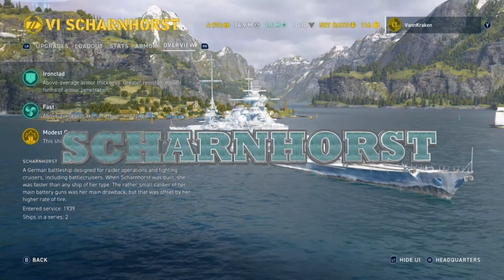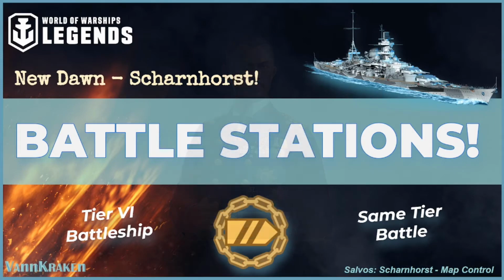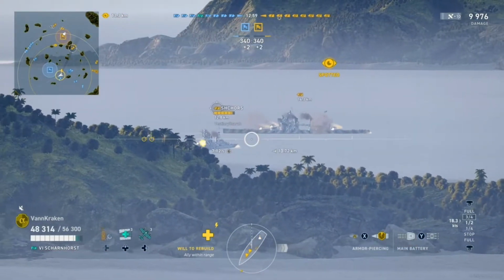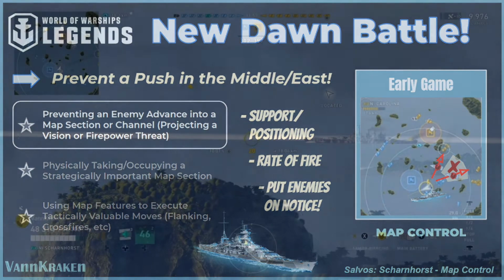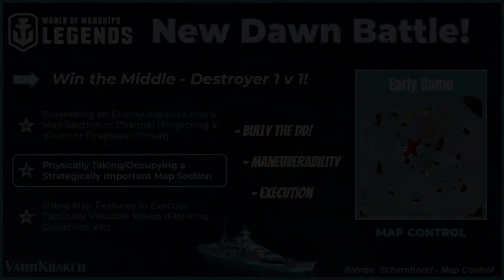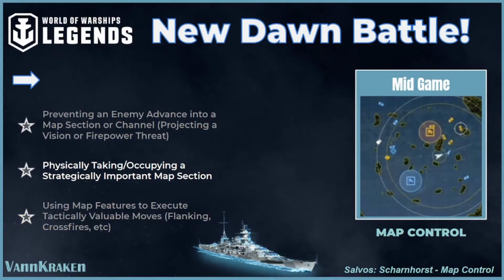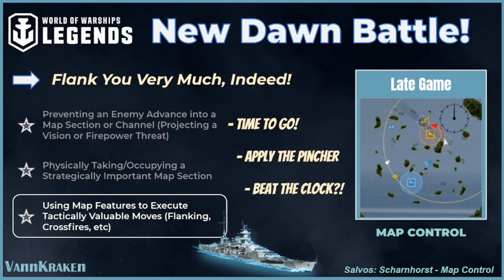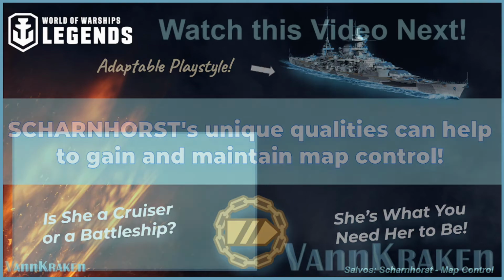Using Scharnhorst to Control the Map & the Match! (World of Warships Legends - Salvos)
The World of Warships Legends Salvos Series breaks down key engagements and successful tactics within a World of Warships battle that you can apply to your games!

Episode #5 highlights the importance of “Map Control,” which can be a somewhat nebulous concept to define.  However, in this battle, we can see it in action with respect to Scharnhorst seizing control of the center of New Dawn and the huge impact it has on the match outcome!

- What areas of a map are strategically important
- That map control can be achieved by repelling or attacking enemies
- How map control can be exercised in the early, mid, and late portions of a battle
- When it’s worth it to take a significant risk to gain possession of a key map objective
- Why the Scharnhorst’s unique tool kit is great for adapting to various tactical roles

I am VannKraken - WoWs:PC Player Since 2016 and WoWs:L Alpha Tester

_______________   Video Contents  _______________

00:00:00 Is Scharnhorst Weak for a BB?
00:00:21 What is Map Control?
00:01:16 Battle Stations - New Dawn
00:01:55 Preventing an Enemy Advance
00:04:00 Taking the Middle of New Dawn
00:05:57 Holding the Map Center
00:08:08 Pushing the Flank - Gotta Go!
00:09:39 Scharn Adapts to Multiple Map Control Roles
00:10:08 Next Up - Easy Aiming Guide Series, Part 1